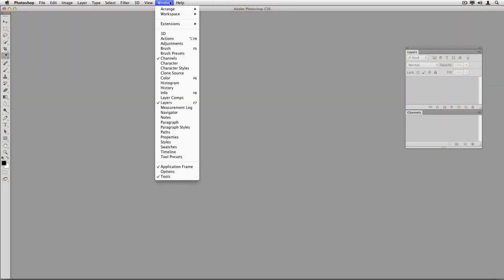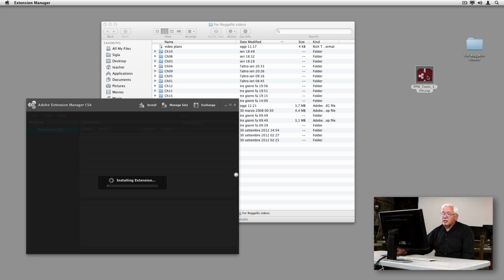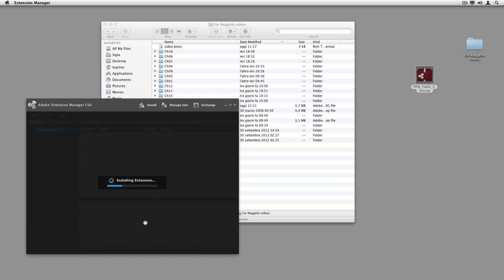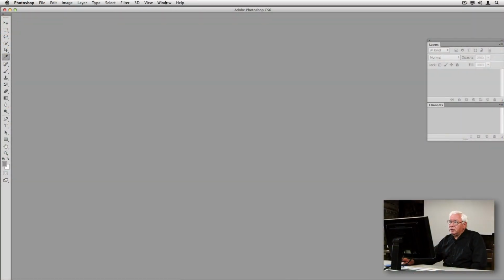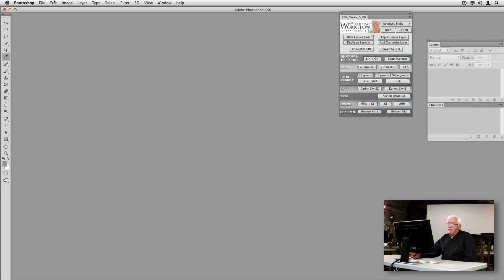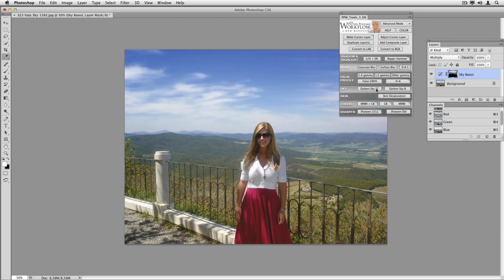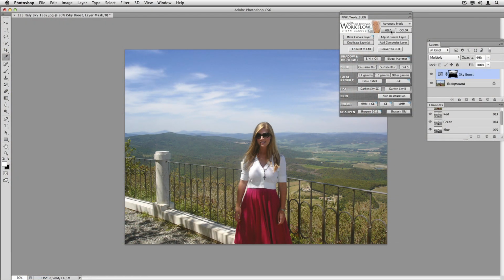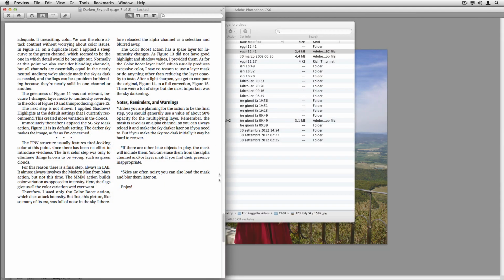PPW Book chapter 00 Panel Installation